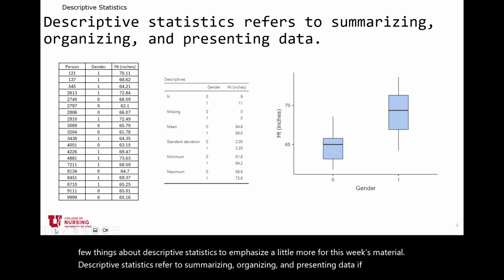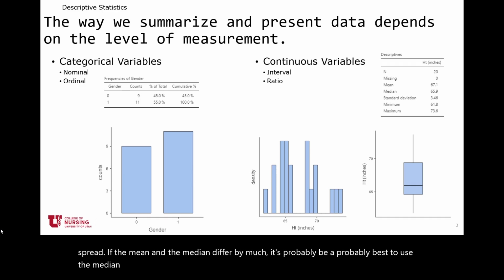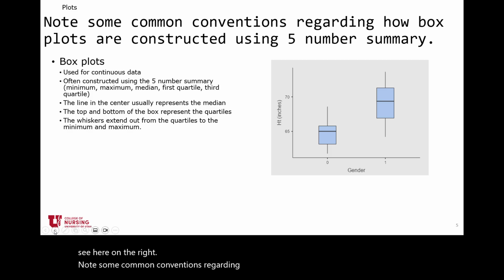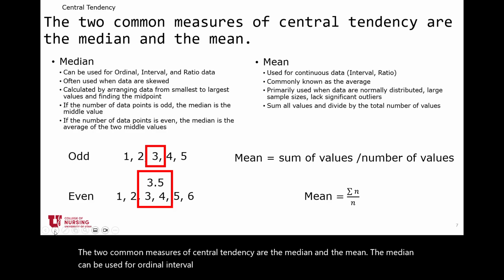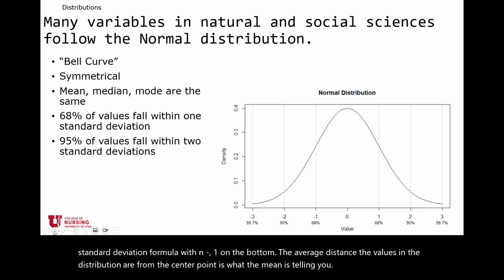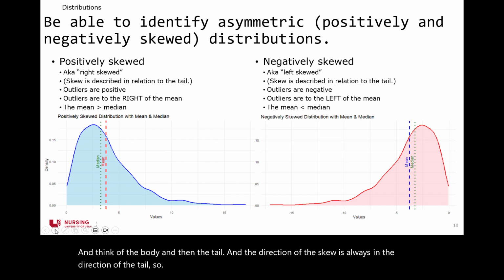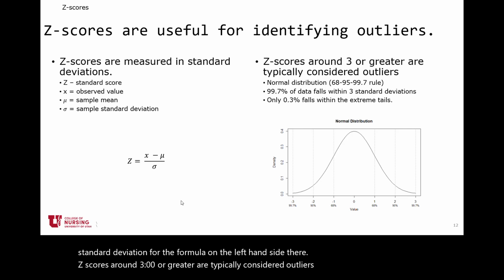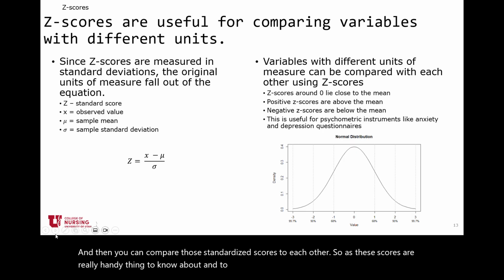N6671 Descriptive Statistics Supplemental Material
Supplemental information about descriptive statistics.